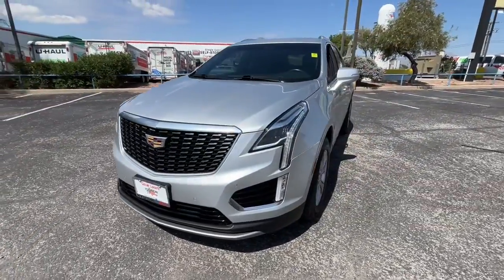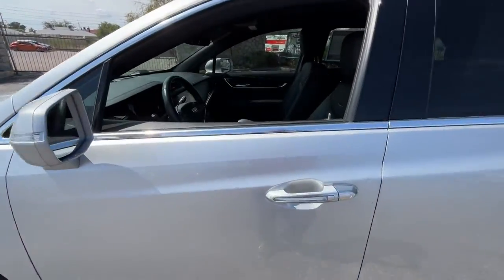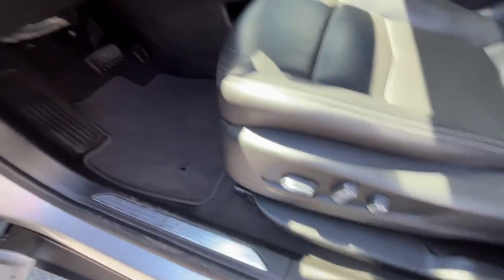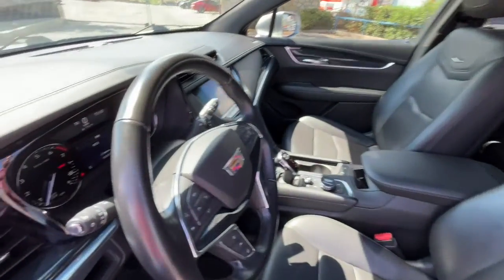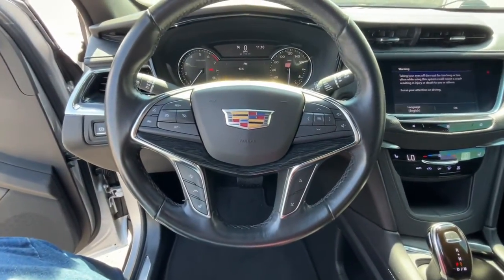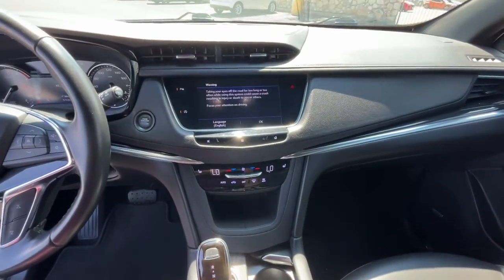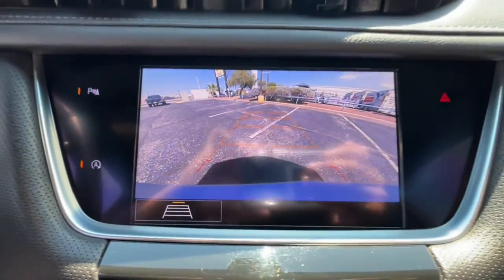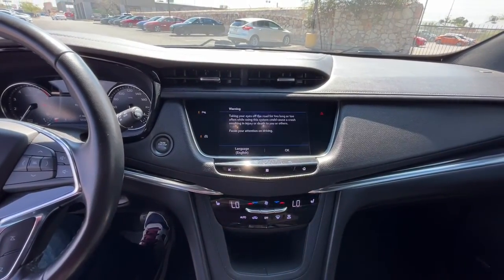2020 Cadillac XT5 El Paso, Las Cruces, Alamogordo, Ruidoso, Carlsbad NH454369B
Radiant Silver Metallic Used 2020 Cadillac XT5 available in El Paso, Texas at Hyundai of El Paso. Servicing the Las Cruces, Alamogordo, Ruidoso, Carlsbad, TX area.
2020 Cadillac XT5 Premium Luxury - Stock#: NH454369B - VIN#: 1GYKNCRS3LZ128002

2020 Cadillac XT5 Premium Luxury Radiant Silver Metallic 3.6L V6 DI VVT 9-Speed Automatic FWD Bluetooth, Backup Camera, Apple Carplay/Android Auto, 2-Way Power Driver Lumbar Control Seat Adjuster, 2-Way Power Passenger Lumbar Control Seat Adjuster, Apple CarPlay/Android Auto, Automatic Dual-Zone Climate Control, Automatic Emergency Braking, Bose Premium 8-Speaker Audio System Feature, Dual Driver Info Center Display Gauge Cluster, Emergency communication system: OnStar and Cadillac connected services capable, Exterior Parking Camera Rear, Front & Rear Park Assist, Front Bucket Seats, HD Rear Vision Camera, Heated Driver & Front Passenger Seats, Heated steering wheel, Inside Rear-View Auto-Dimming Mirror, Leather Seating Surfaces w/Mini Perforated Inserts, Leather steering wheel, Memory seat, Power driver seat, Power Liftgate, Power moonroof: UltraView, Power passenger seat, Premium Luxury Package 1SC, Radio: Cadillac User Experience AM/FM Stereo, Rain sensing wipers, Remote keyless entry, SiriusXM w/360L, Speed control, Steering wheel memory, Steering wheel mounted audio controls, Teen Driver, Telescoping steering wheel, Tilt steering wheel, Wheels: 18 6-Split Spoke Alloy. Clean CARFAX. 18/26 City/Highway MPG